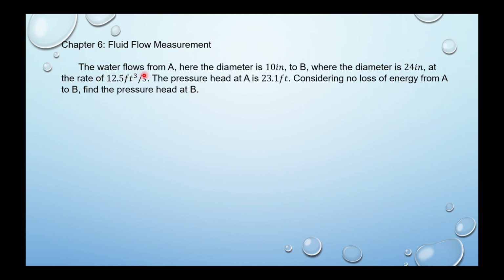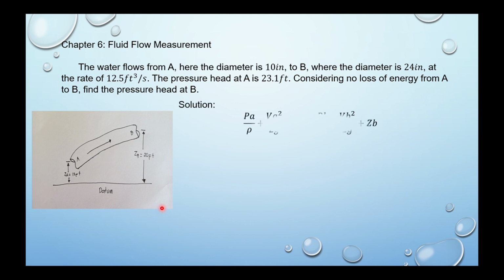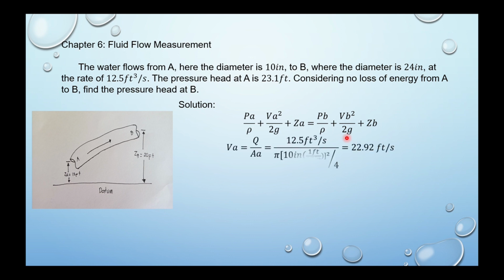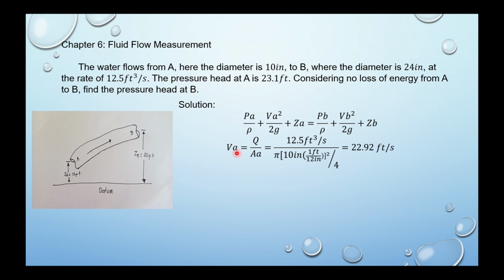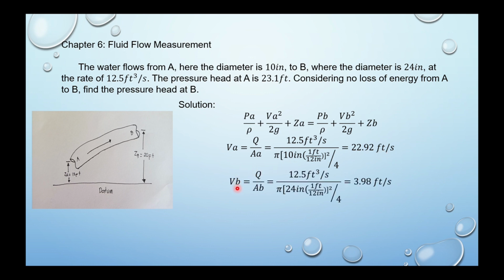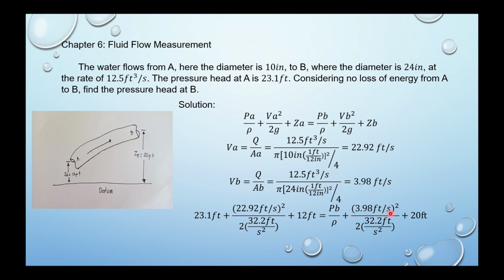Jagonos | Head Lost | 2BSABE-B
Please watch my lecture video on Fluid Flow Measurement: Head Lost in Measuring Devices

What is a Head Lost?

A head lost in fluid mechanics refers to the pressure difference between two points in a fluid system. It is a term commonly used in engineering and physics to describe the loss of energy that occurs as fluids flow through pipes or channels. The head lost is a result of friction, turbulence, and other factors that impede the smooth flow of fluids.